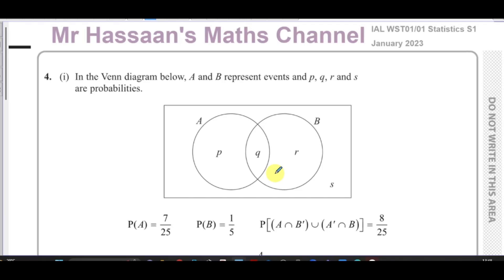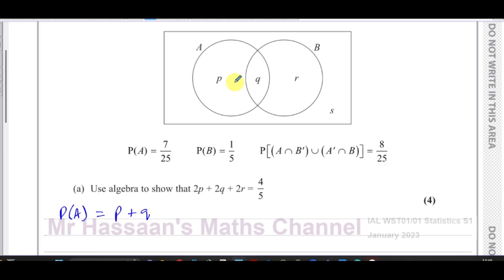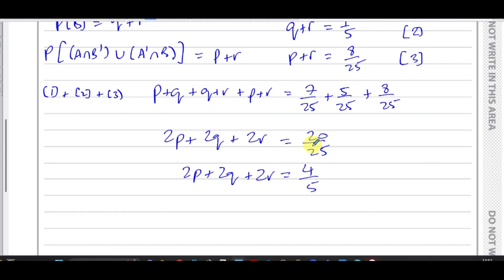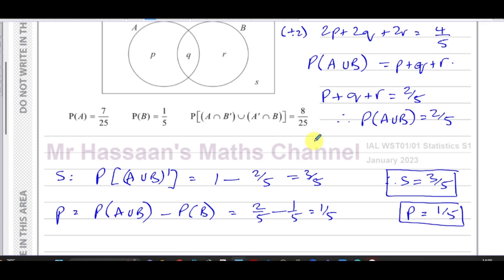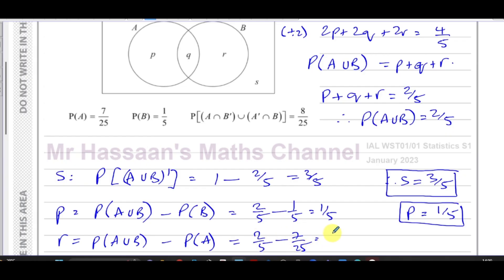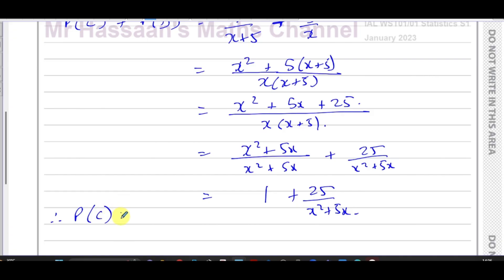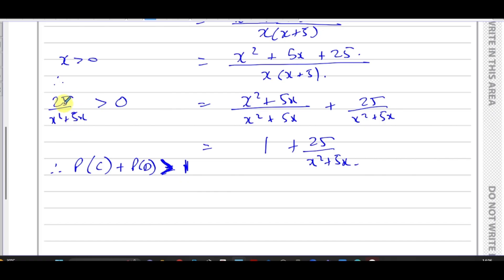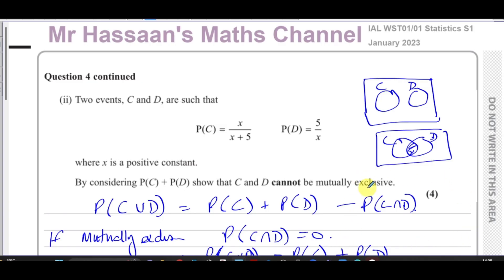WST01/01, (Edexcel) IAL S1 January 2023, Q4, Probabilty, Venn Diagrams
IAL Check out the links at the end of the video to find playlists for questions on this same topic